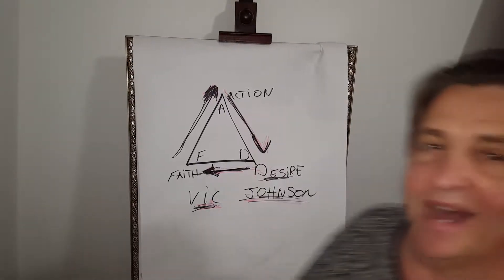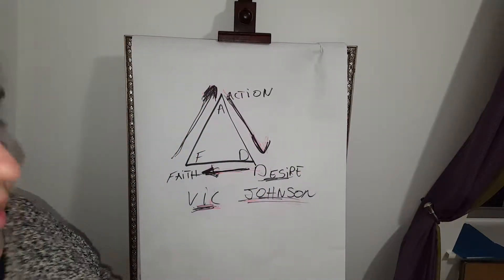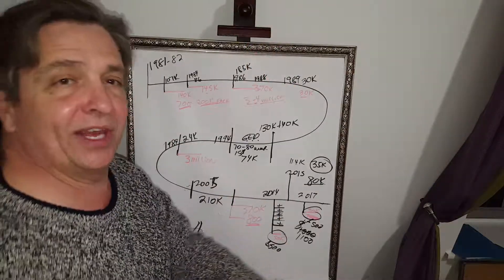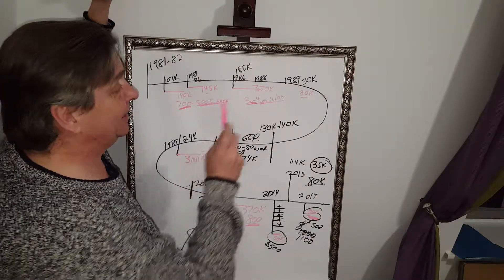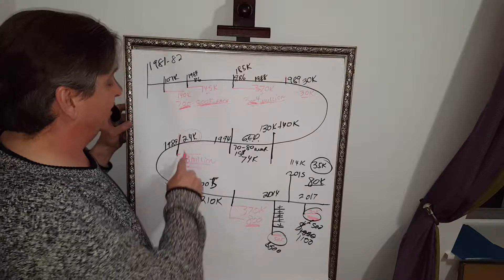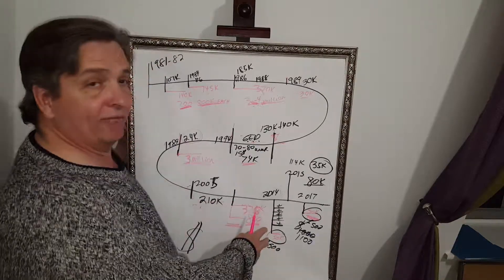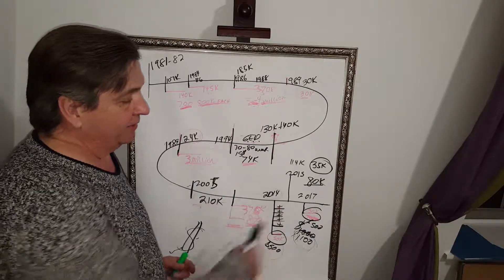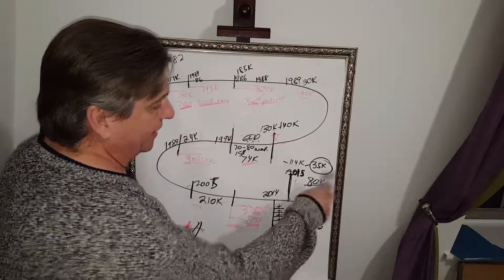#2 THINK AND GROW RICH..RICH DAD POOR DAD...JIM ROHN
My new channel "you too can be successful"